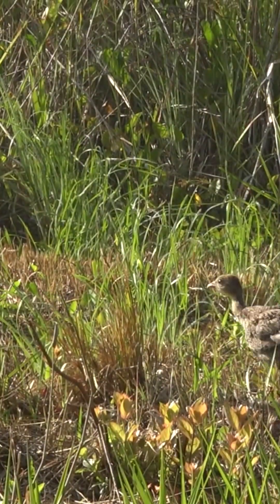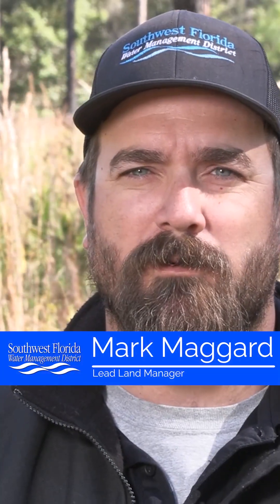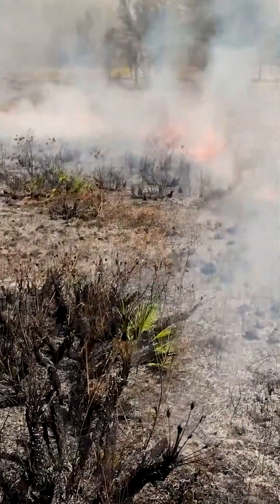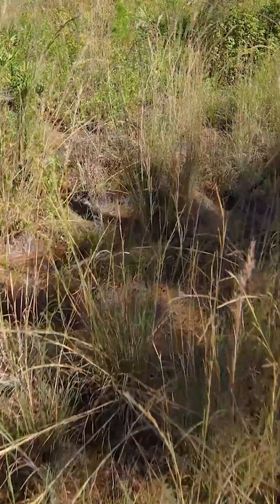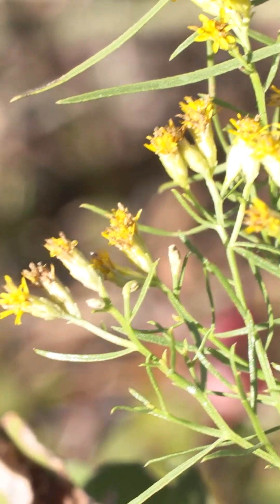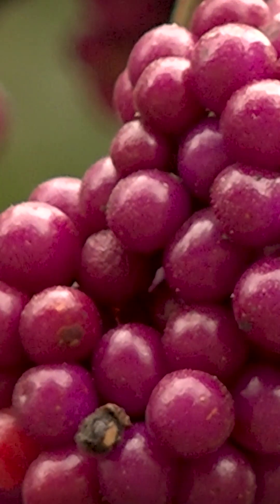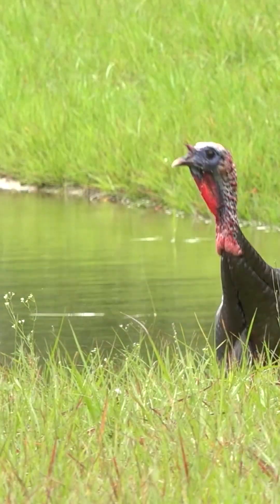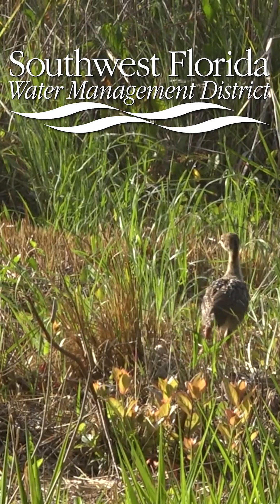Turkey Habitat Restoration Revisited 2025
Upper Hillsborough is one of the best places in central Florida to see wild turkeys, and this video highlights how habitat restoration plays a major role in supporting healthy wildlife. This 120 acre project is a successful cost share partnership between the District and the National Wild Turkey Federation.

Timecodes